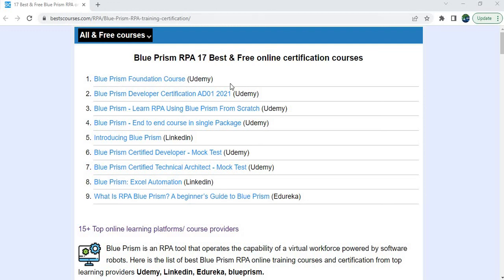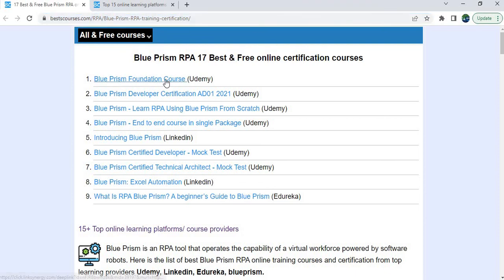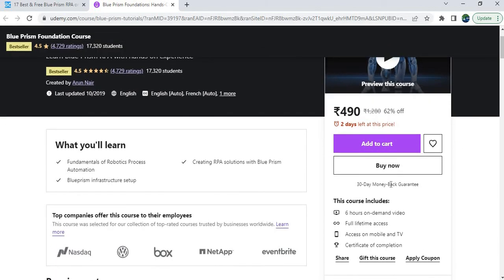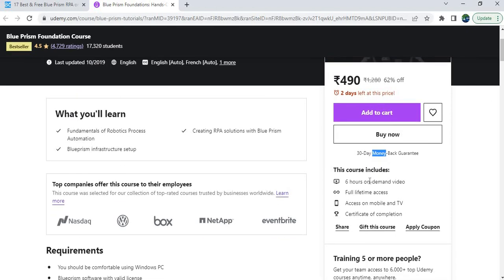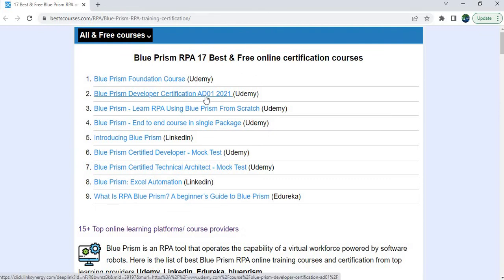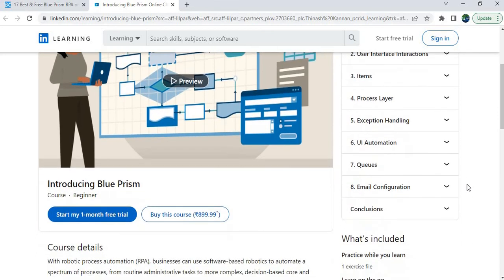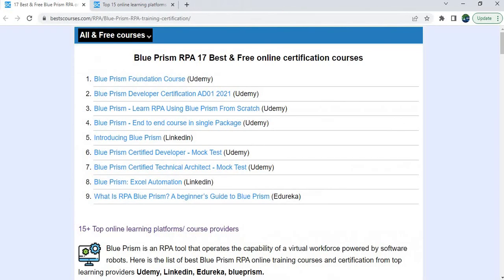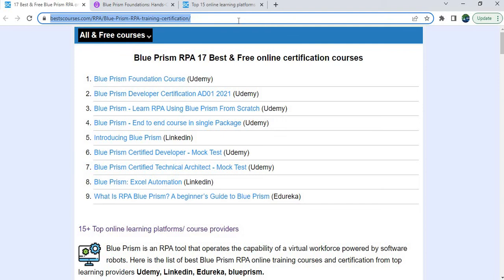Blue Prism RPA 17 Best & Free online certification courses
Here is the list of Top 17 best Blue Prism RPA online training courses and certification from top learning providers Udemy, Linkedin, Edureka, blueprism.

Blue Prism Foundation Course (Udemy)
Blue Prism Developer Certification AD01 2021 (Udemy)
Blue Prism - Learn RPA Using Blue Prism From Scratch (Udemy)
Blue Prism - End to end course in single Package (Udemy)
Introducing Blue Prism (Linkedin)
Blue Prism Certified Developer - Mock Test (Udemy)
Blue Prism Certified Technical Architect - Mock Test (Udemy)
Blue Prism: Excel Automation (Linkedin)
What Is RPA Blue Prism? A beginner’s Guide to Blue Prism (Edureka)